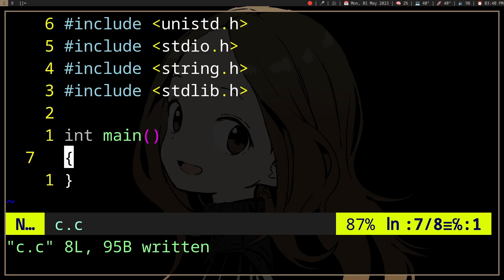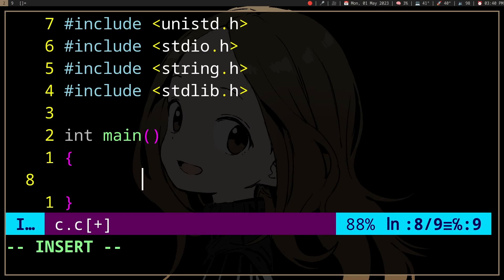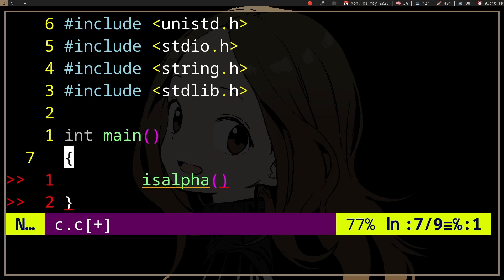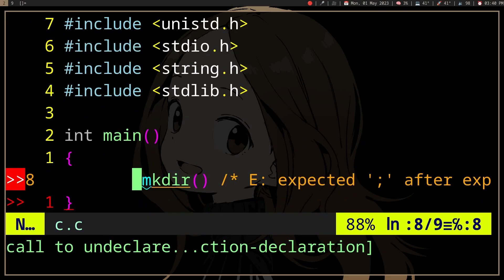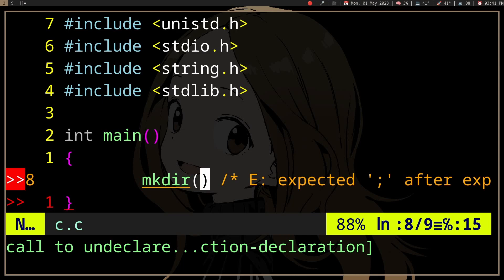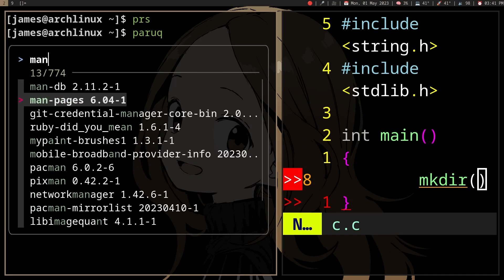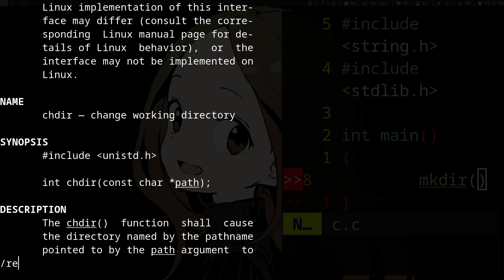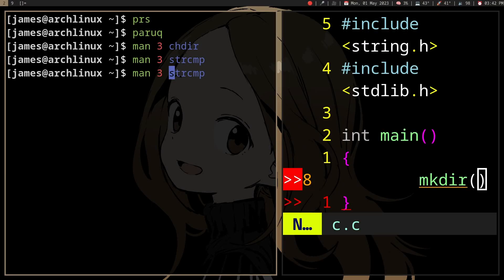What?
Checking the wanted return value, true or false, in library functions in the C programming language with man